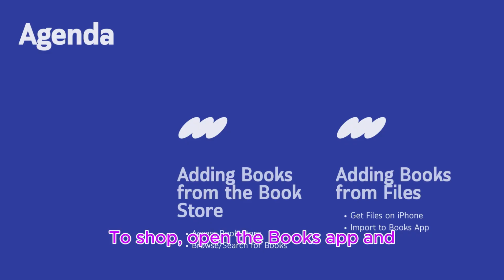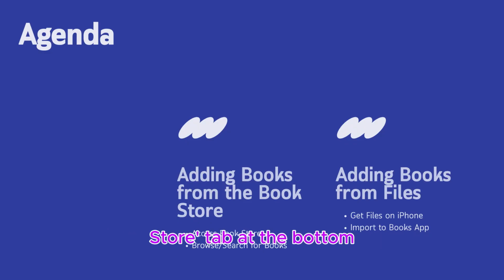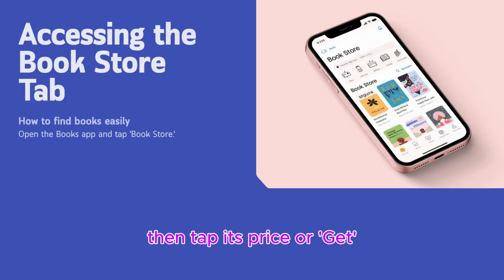How to Add New Books to Apple Books App on iPhone?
Learn how to add new books to Apple Books app on iPhone with our complete step-by-step tutorial. This guide shows you exactly how to add books to Apple Books from various sources, including purchasing directly from the Book Store, downloading previously purchased titles, and using the simple method to add PDFs and EPUB files via email, Files app, or iTunes File Sharing. We demonstrate how to add new books to your library by accessing the Book Store tab, searching for titles, tapping the price to purchase, and confirming with Face ID or Touch ID. You will also discover how to add personal documents by opening the Files app, locating your PDF or EPUB, and selecting "Share" then "Copy to Books" to seamlessly add new books to Apple Books app. Additionally, we explain how to organize your collection using the Reading Now and Library tabs, create collections, and manage your downloads. Master your digital reading experience and keep your library updated.